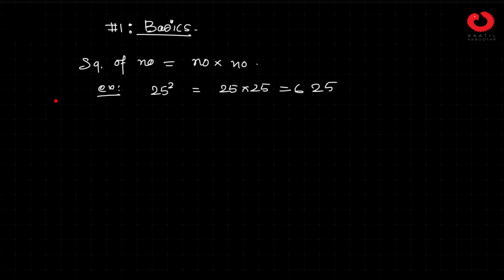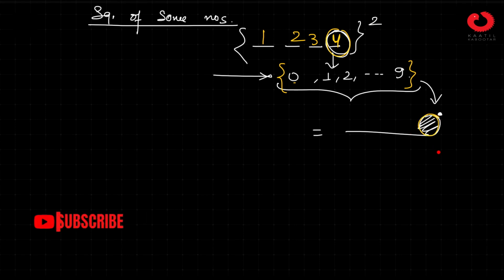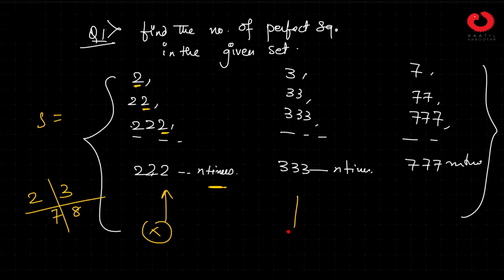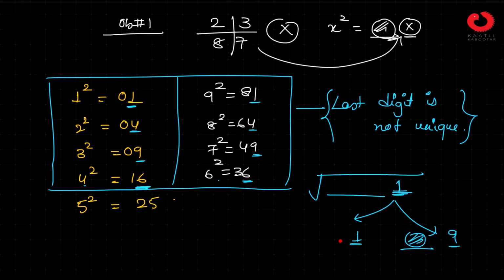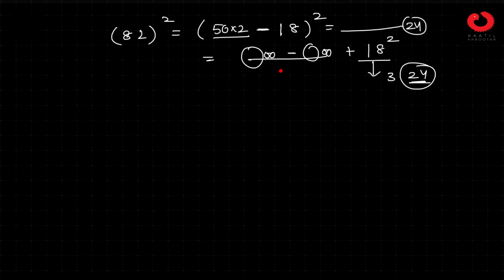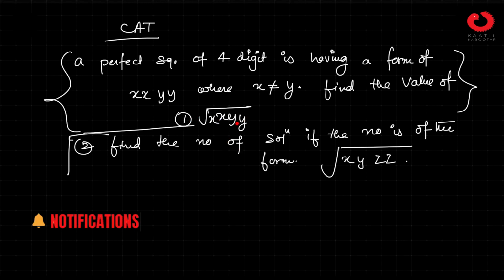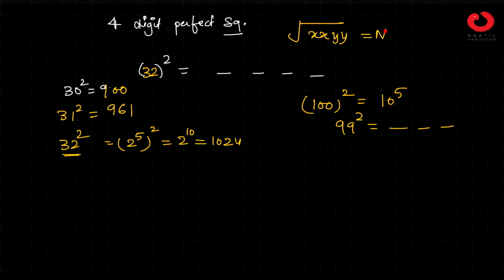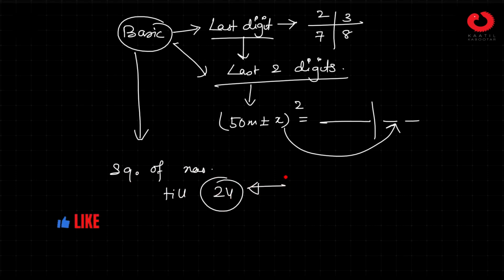3.1 (Part 2) Basics (Building of Fundamentals & Motivation)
The first topic named BASICS as discussed in briefing (3.1 (Part 2 videos) This videos is having an intention to build fundamentals and motivate students to remember Square of numbers from 1 to 24.

These are a Series of lectures to do fast calculations without calculator.

Topic wise Time stamps are attached herewith for easy reference:

TIMESTAMPS

00:00:00   The Beginning
00:00:08   Definition of Square of a number
00:01:54   Relation between the unit digit of the number and unit digit of the
                  Square of the number.
00:05:50  Observation#1 (absence of 2, 3, 7 and 8 at unit position of perfect
                  square)
00:06:40  Application of Observation#1 in question solving
00:10:55  Limitation of Observation#1 and its rectification
00:12:47  Mathematical proof motivating individuals to remember Sq of
                  numbers till 24
00:17:45  Uniqueness of last 2 digits of square  of number from 1 to 24
00:19:18  Application of Observation#2
00:26:56  Conclusion

This series aims at:
(1) Promoting mental calculation.
(2)Providing better understanding of mathematic.
(3)Increasing creativity and confidence.

For any other technical doubt or discussions related to mechanical engineering stream or related to video Join us at Telegram.